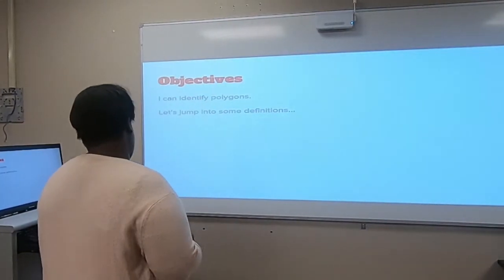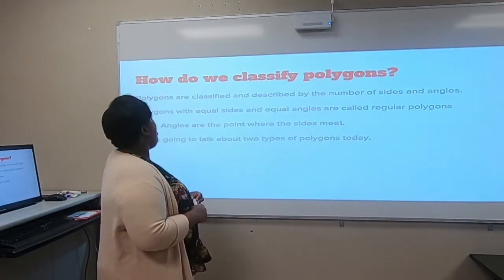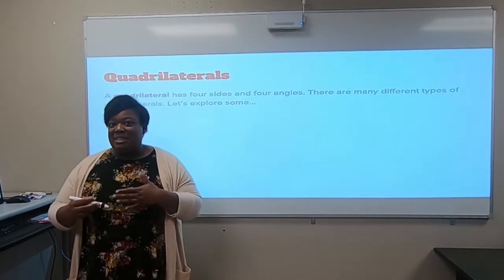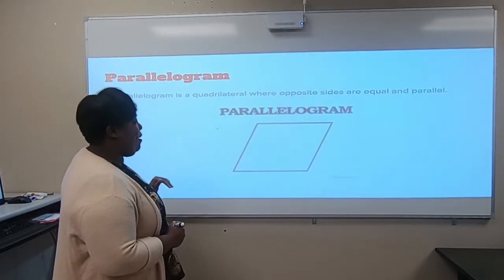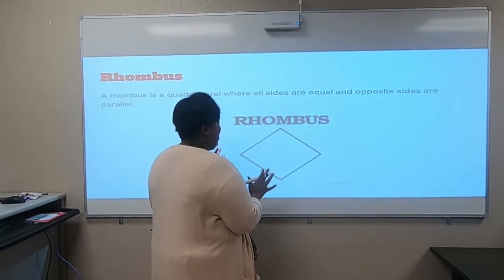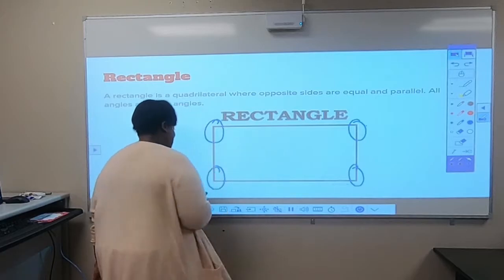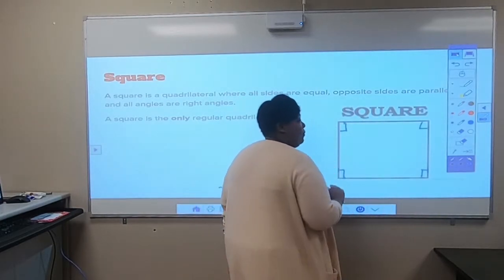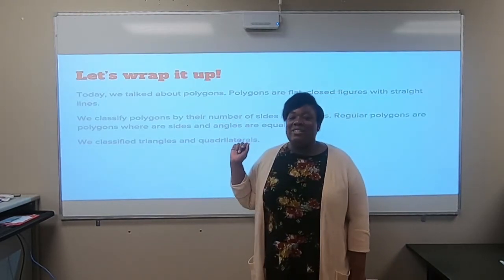3rd Grade Math